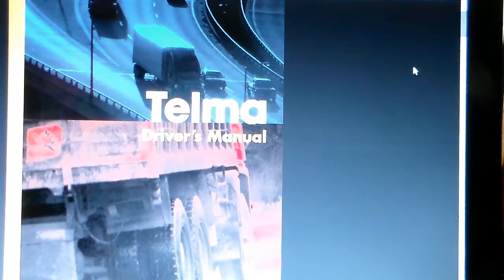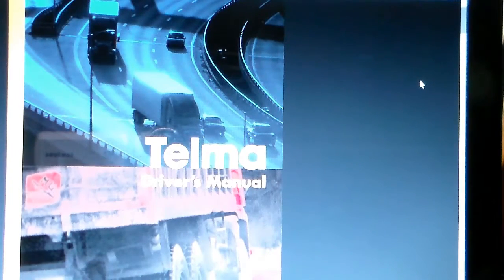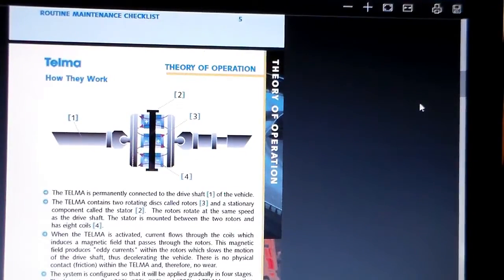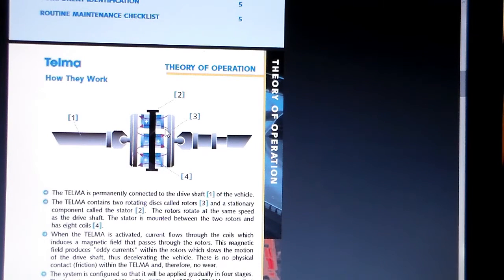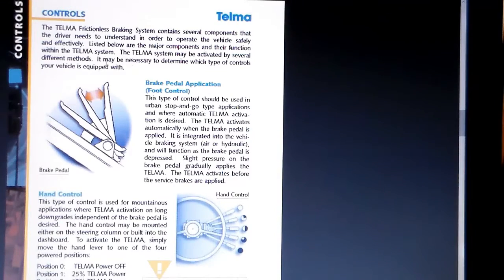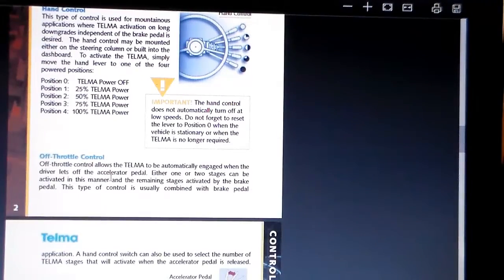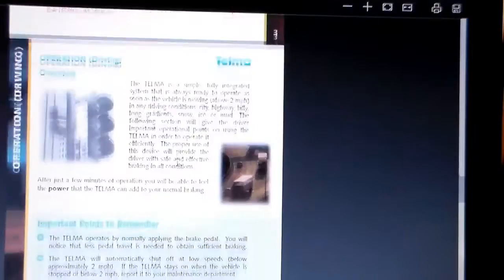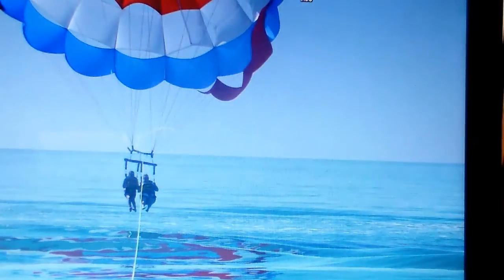Telma Operating Principle on my Coach (Fred)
Telma Operating Principle, How it works and what it is. This is what is on my Coach to help with the Braking and slowing down